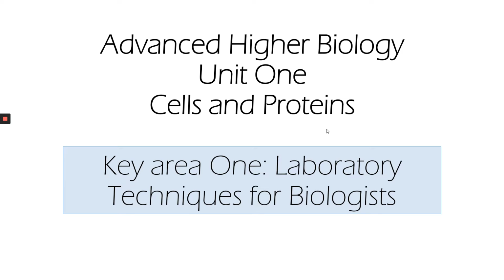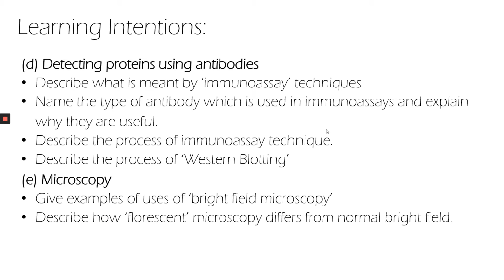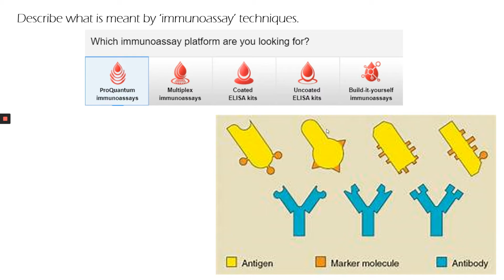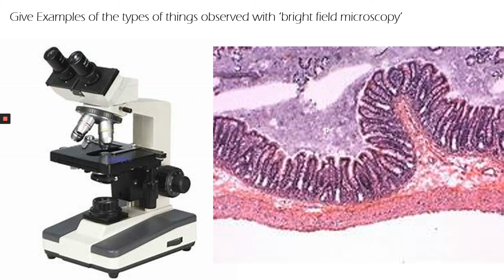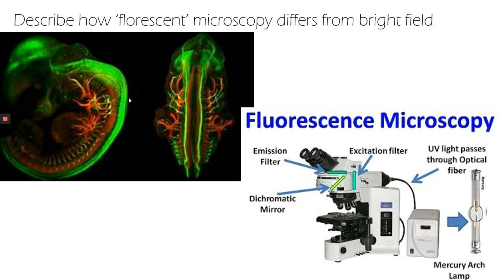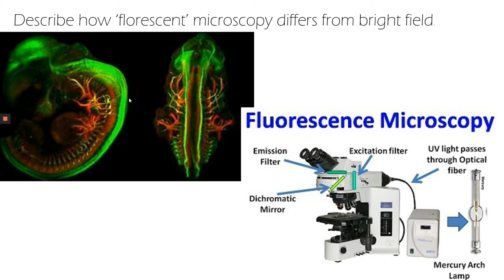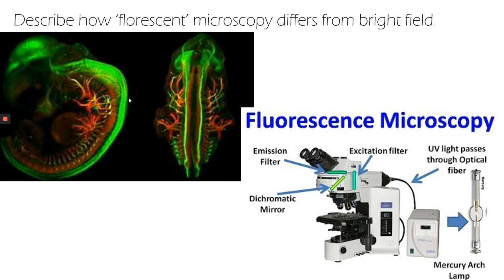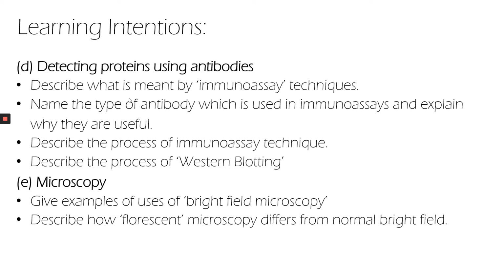Advanced Higher Biology Unit One: 1d Detecting Proteins Using Antibodies and 1e Microscopy